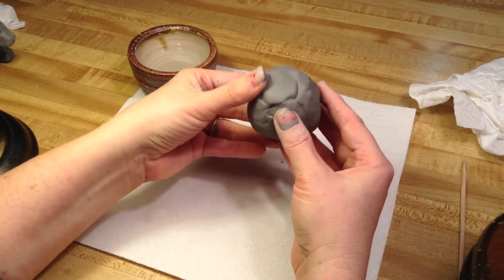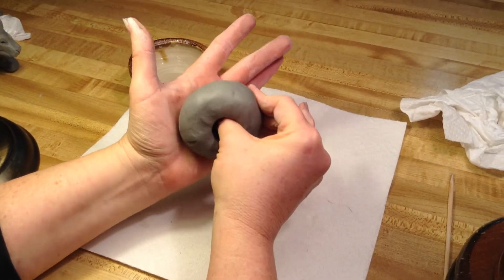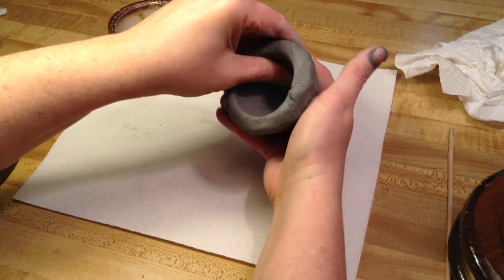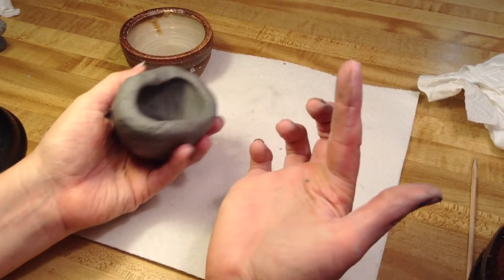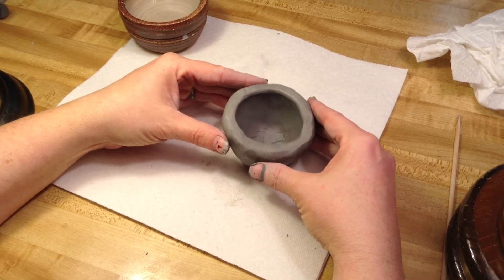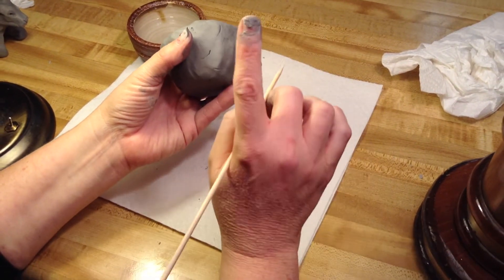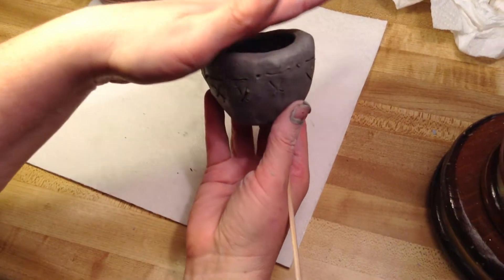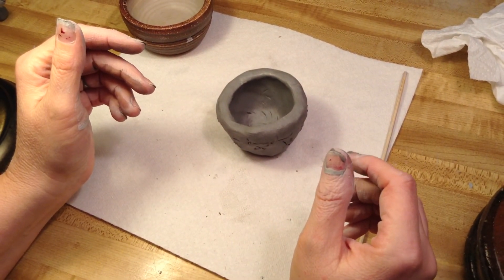Pinch Pot Kindergarten